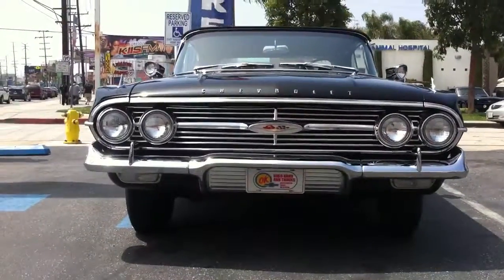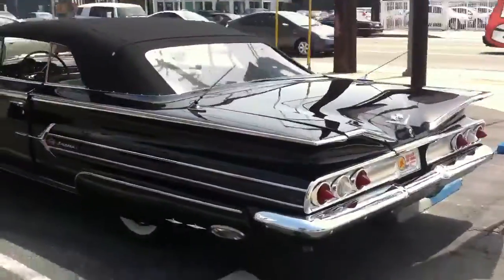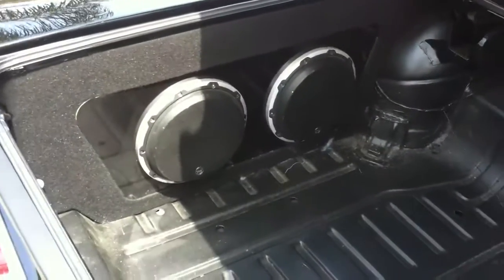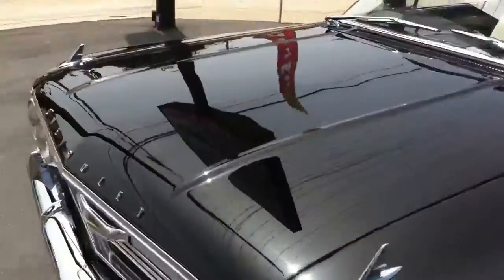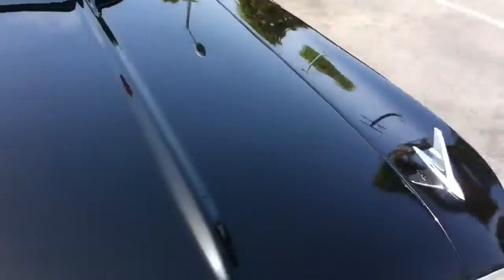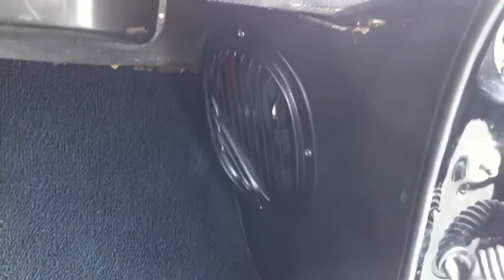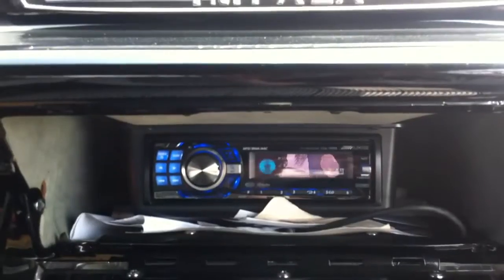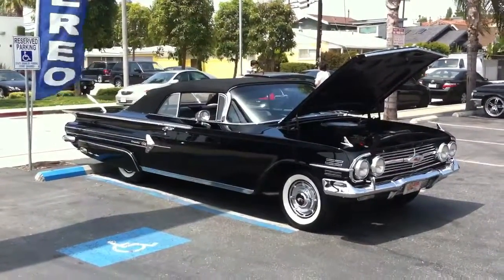1960 Chevrolet Impala Convertible Frame Off Custom Audio FOR SALE!!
1960 Chevrolet impala convertible just out of stereo shop. Al & Ed's Autosound in Marina Del Rey, CA just put in a full audio system for a good client in His frame off restored Impala. We put in an Alpine CDA-117 cd ipod player, 3 sets of Focal 100CA1 in stock dash and rear locations, Focal 165VRS in stock kick panel vents, 2 Alpine pdx4150, 1 Alpine PDX1.1000 mono sub amp, and 2 JL AUDIO 10w6 woofers in a custom fiberglass enclosure in the quarter panel. All original parts, colors, and interior. Has the stock V8 348 motor with tri power factory option. All work done by Joe Shemula and Raymond at Al & Ed's Autosound in Marina Del Rey.